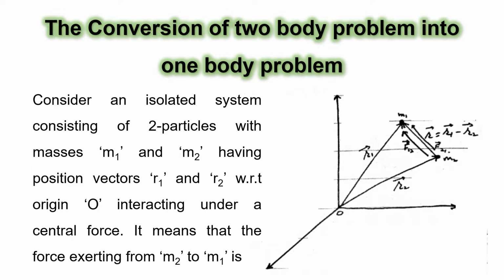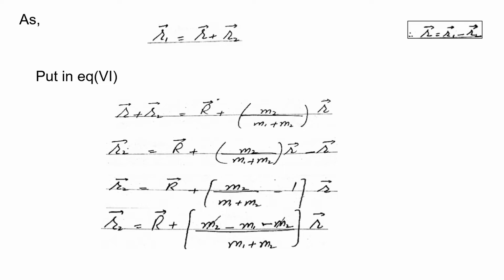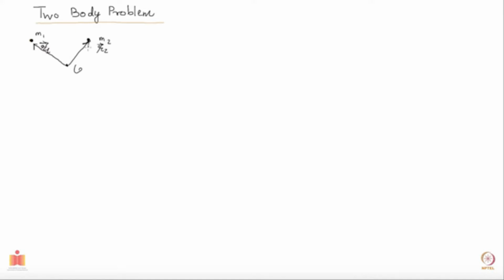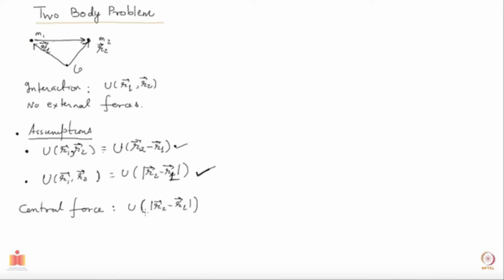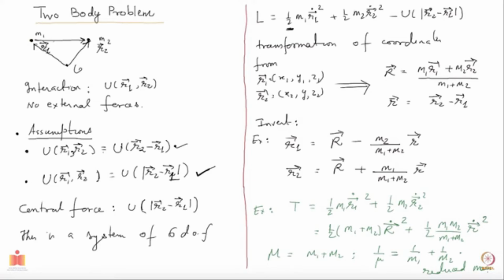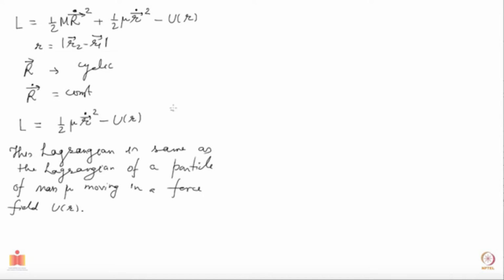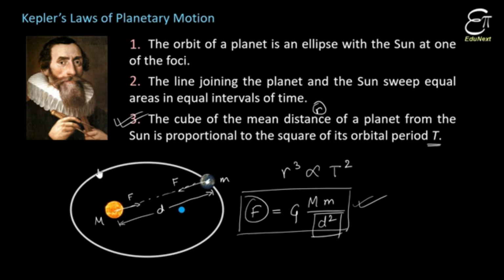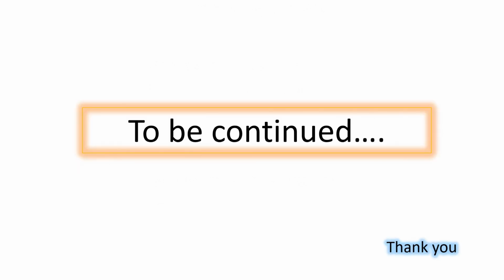Two body Problem into One body problem and Kepler's law: Lec 11 Classical Mechanics